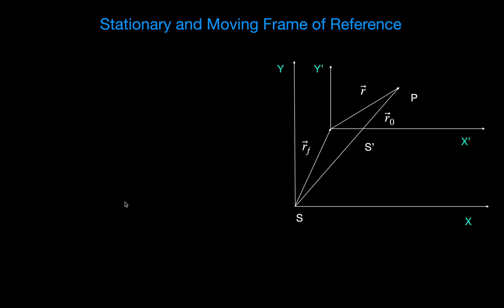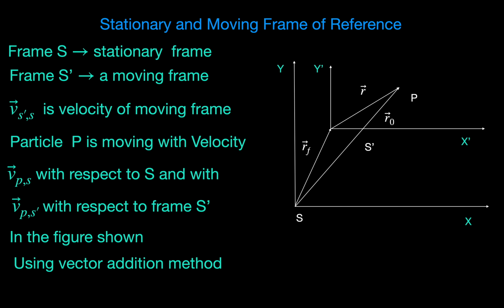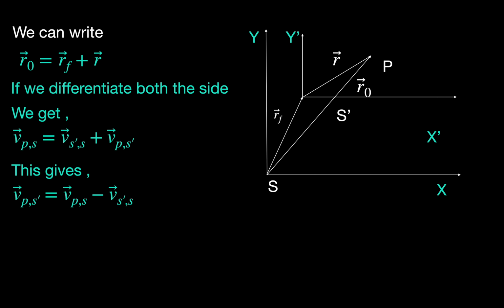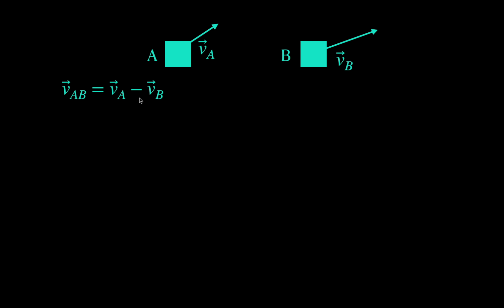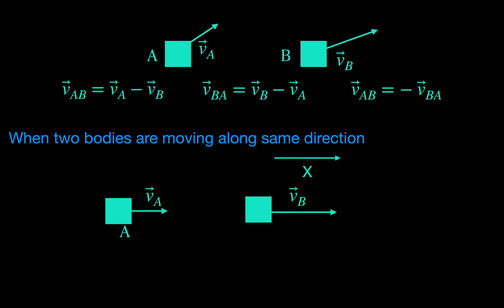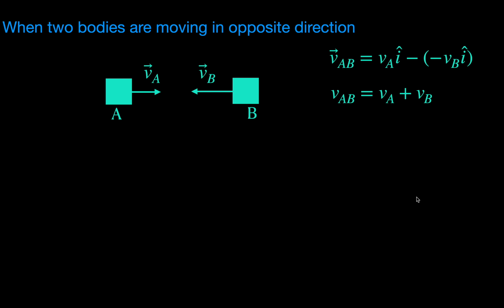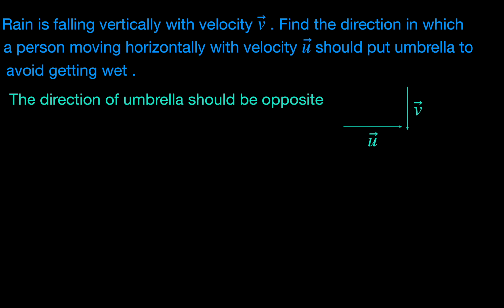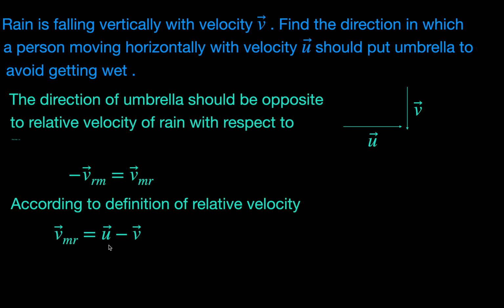Relative Velocity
Hello everyone , In this video I will discuss about relative velocity . Let's understand the stationary and moving frame of reference . In the figure shown fram S is the stationary frame of reference . The frame S' is the moving frame of reference moving with velocity vs's . The particle P has velocity vps with respect to the stationary frame of reference and vps' with respect to moving frame of reference .We are interested in establishing a relation between these three velocities . The position vector of particle P with respect to stationary coordinate system is vector r_0 . The position vector of particle with respect to moving frame of reference is vector r and position vector of origin of moving frame of reference is vector rf. The relation between the three positions vectors are written using triangle law of vector addition as
vector r0=vector rf+vector r
If we differentiate both side of the equation we will get
vector vps=vector Vs's +Vector vps'
If we take the term  Vector vps' in the left hand side we will get a formula
Vector VAB = Vector VA- vector VB
The relative velocity of body B with respect to body A
Vector VBA= Vector VB- Vector VA
Using these two relation we can establish a third relation as
vector VBA = - Vector VAB
 Let's consider some cases .
when two bodies are moving in the same direction
In this case we can write the relative velocity vector VAB I cap= vector VA I cap-Vector VB I cap
When two bodies are moving in opposite direction
 VAB I cap = VAi cap+vb i cap